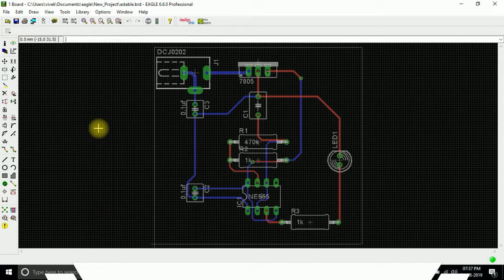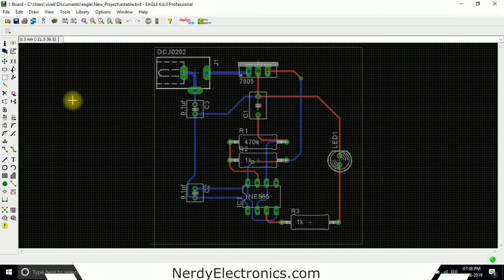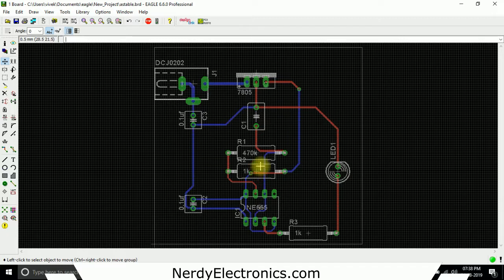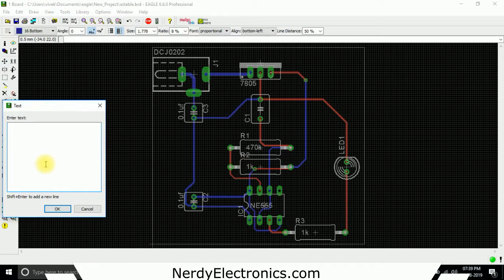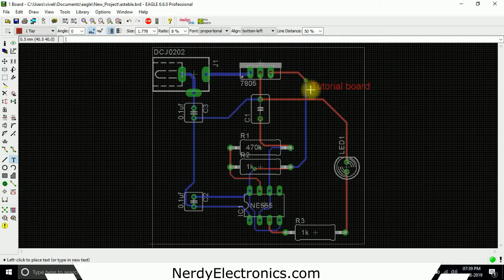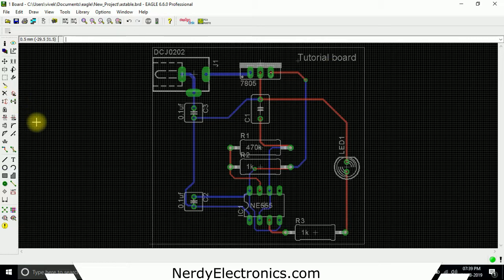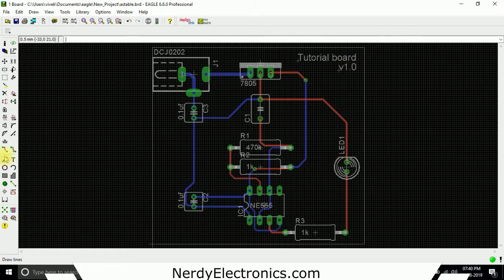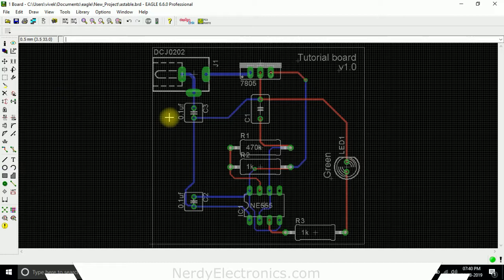PCB Design with EAGLE - 10 - Add Text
Add text to the board